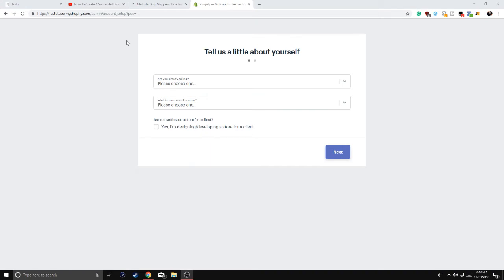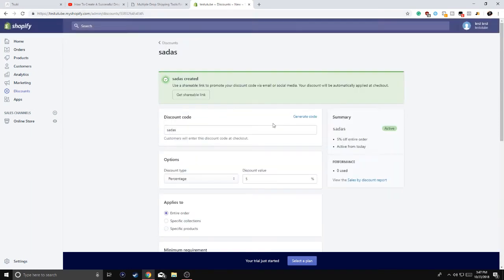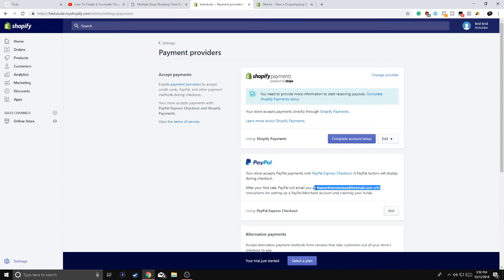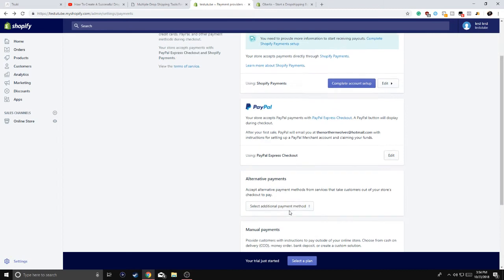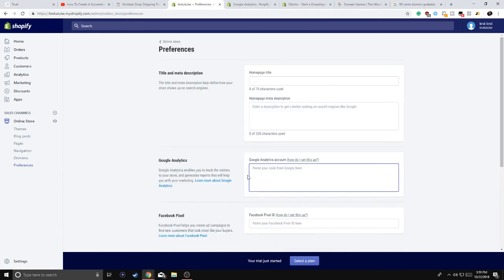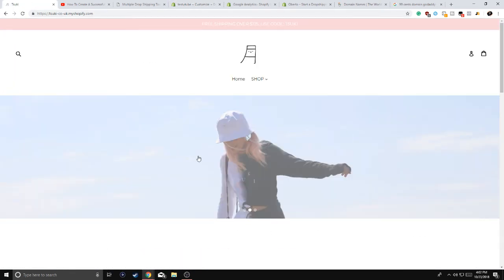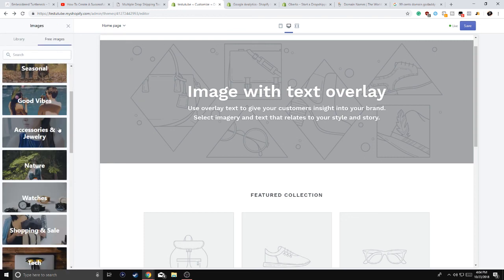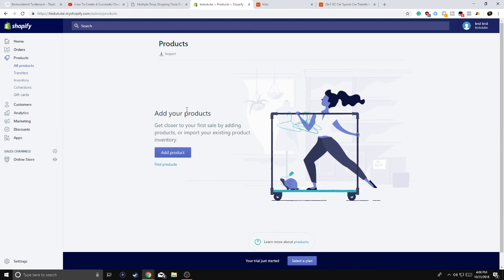How To Make A Shopify Store In 2019!